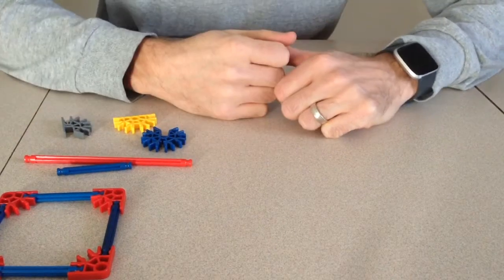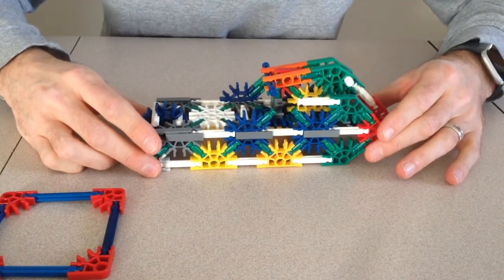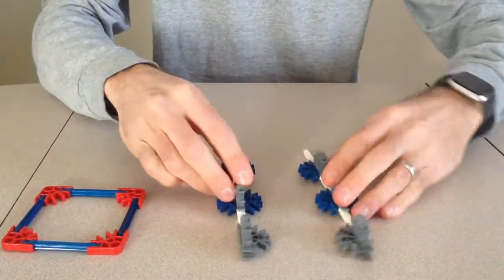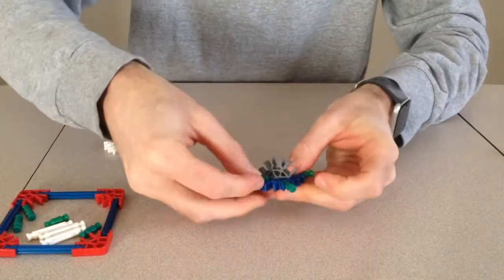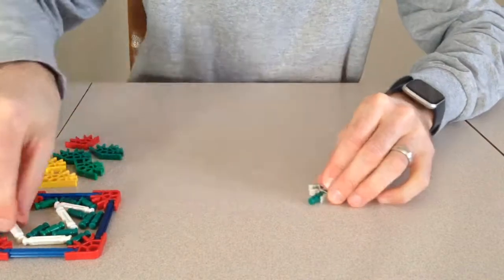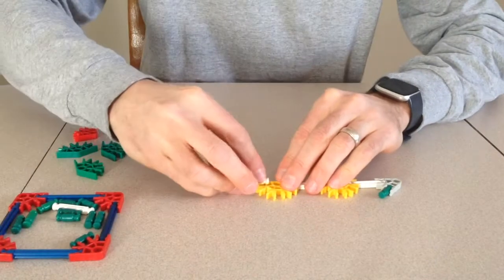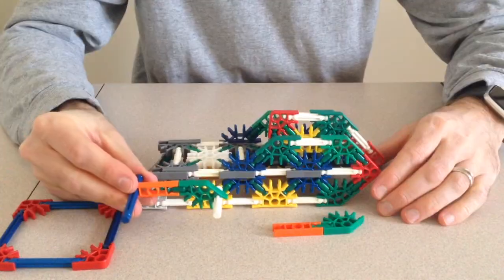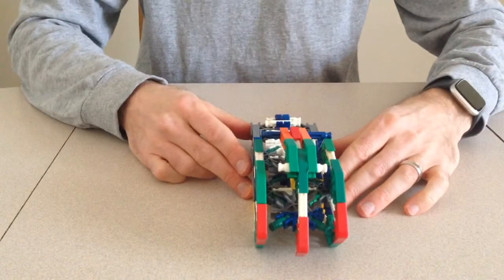K'NEX Building a Simple Jetski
How to build a jetski out of k'nex, K'NEX, STEM Project, Building with K'NEX